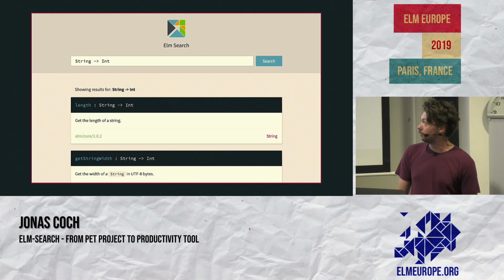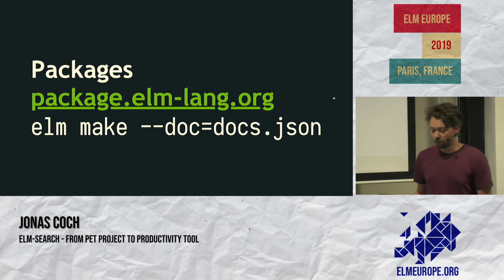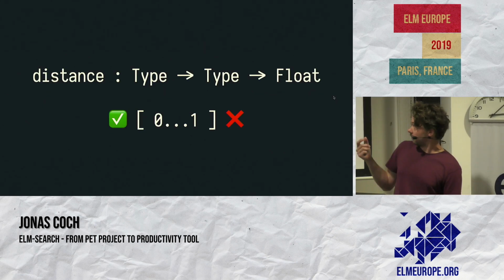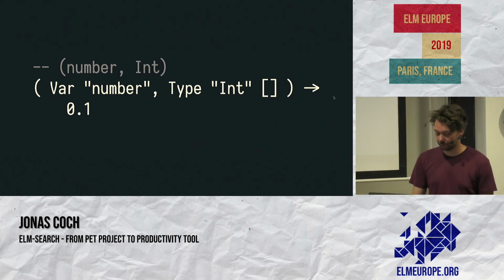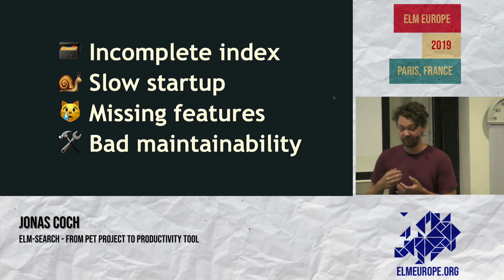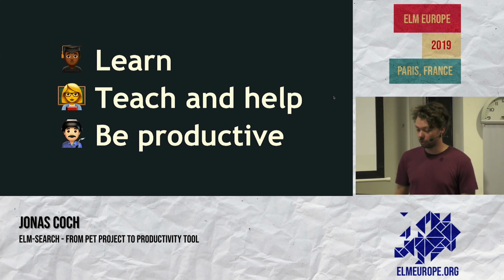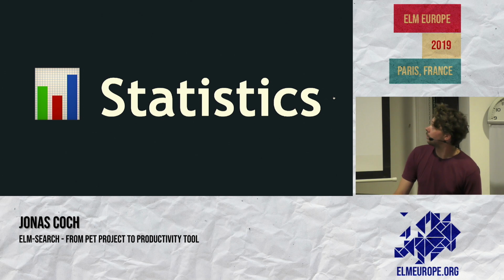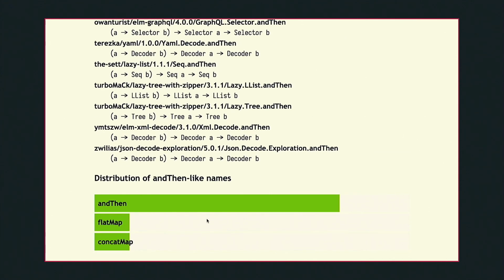Jonas Coch Elm Search From Pet Project to Productivity Tool